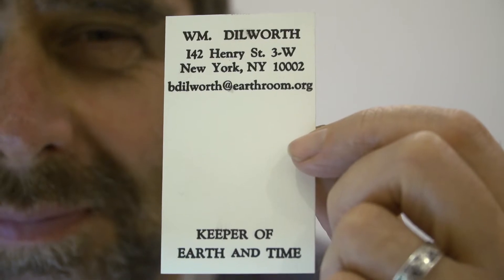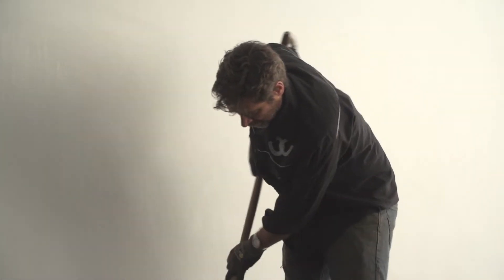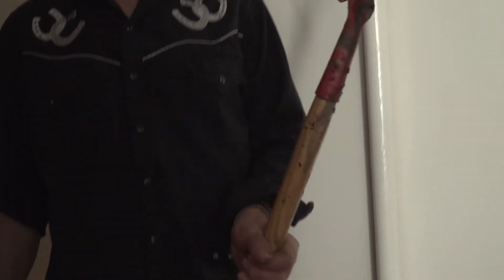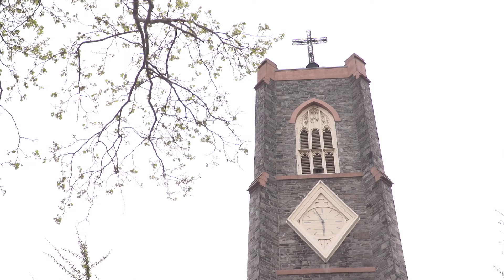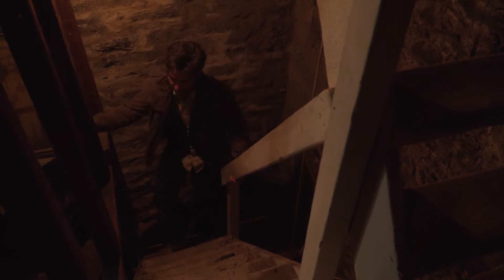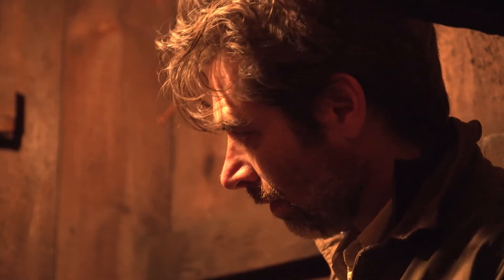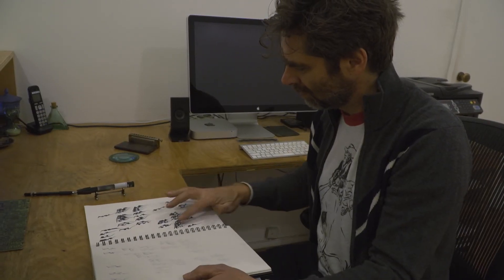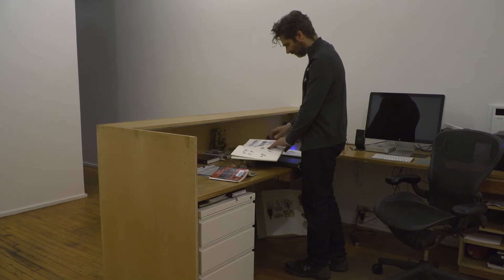The Keeper of Earth and Time Dir. Tiantian Wang | IFP Student Short Film Showcase Finalist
Make the art you want to see

The Keeper of Earth and Time profiles Bill Dilworth, curator of Dia’s Earth Room and operator of one of the oldest clock towers in New York City. Directed by Tiantian Wang, a finalist of the IFP Student Short Film Showcase.